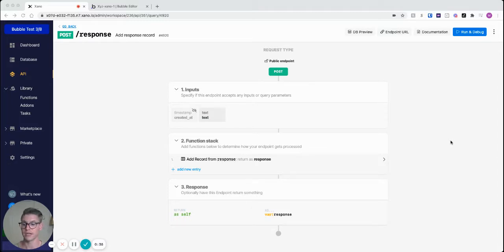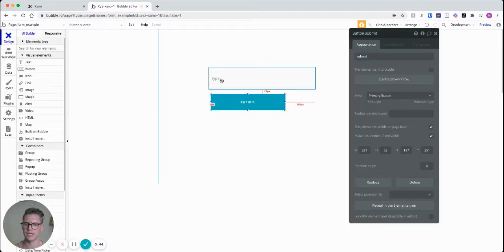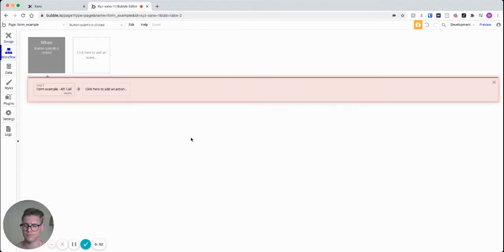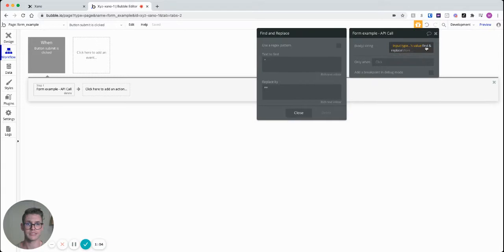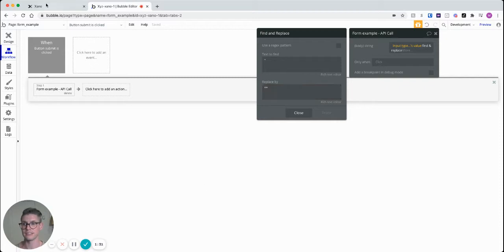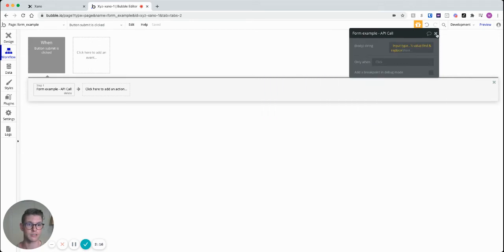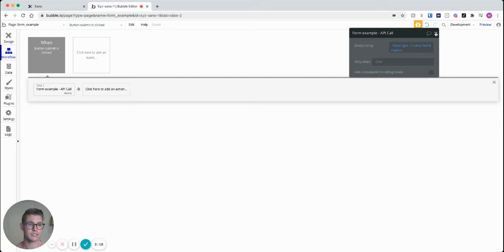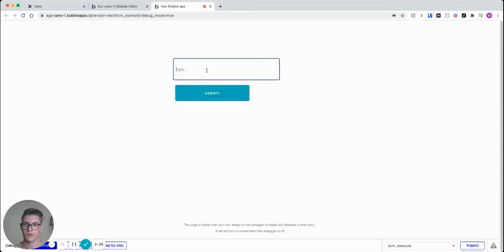How to workaround using quotation marks in Bubble input forms - Find and Replace text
Customer question: I am trying to submit a large quantity of text from a Bubble form and the API is throwing an "error parsing JSON." I found that some of the text content had quotes in it, such as "Tech" and this was breaking the submission. As it is quite likely users will use quotes in their submission, do you have any advice on this?